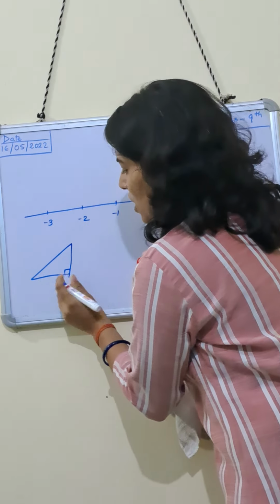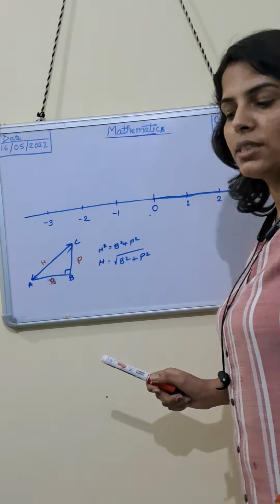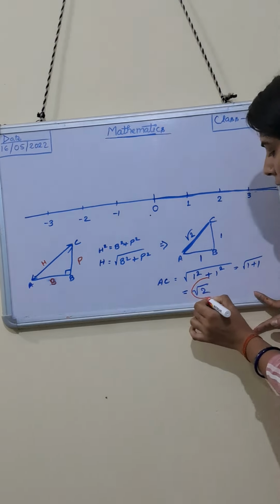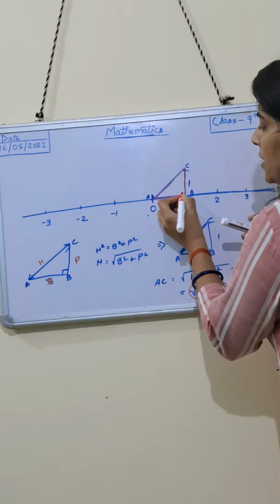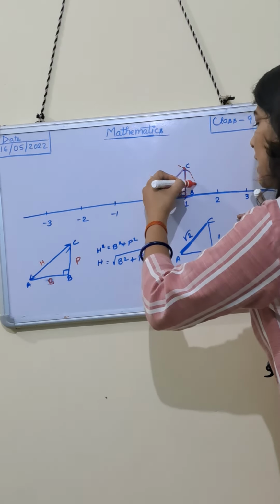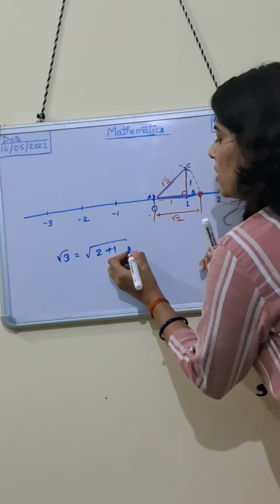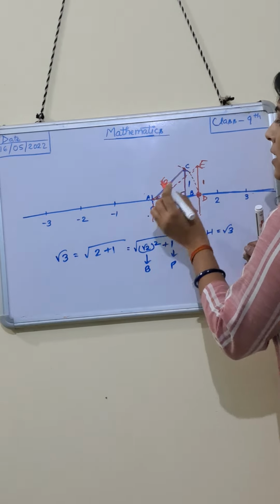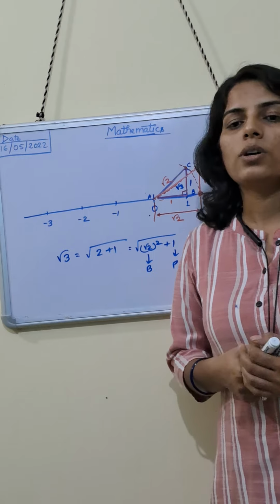How to represent irrational numbers on the number line.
class 9th. chapter 1st